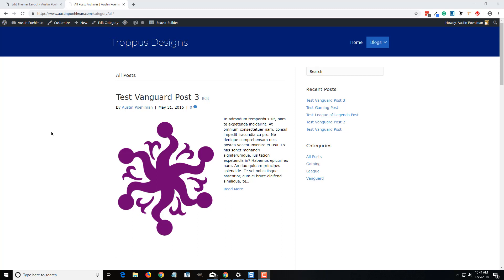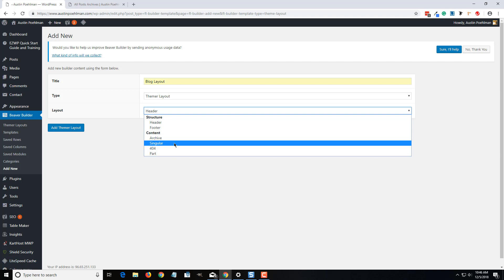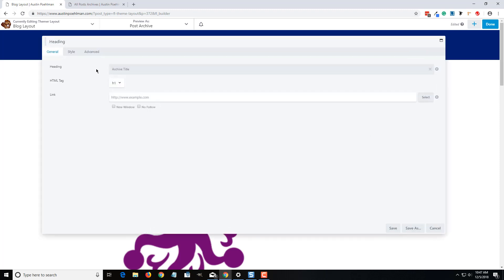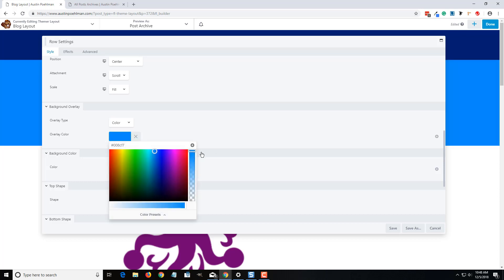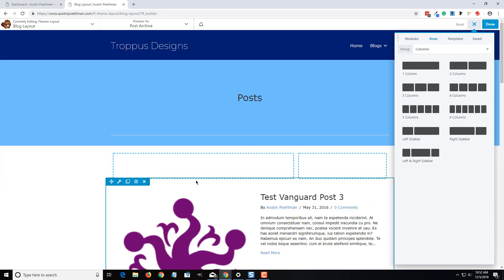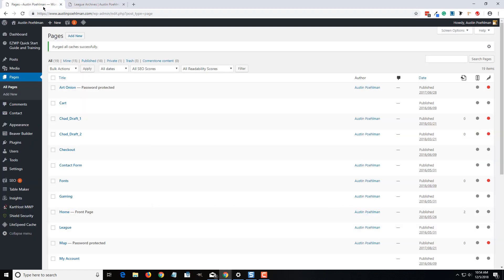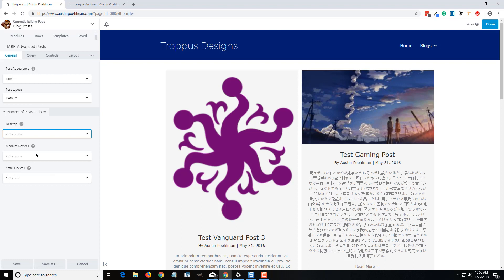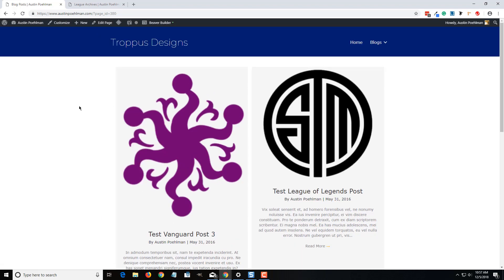Custom Blog Layout With Beaver Builder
An educational video on using Beaver Builder to enhance your WordPress theme's Blog Template

Music